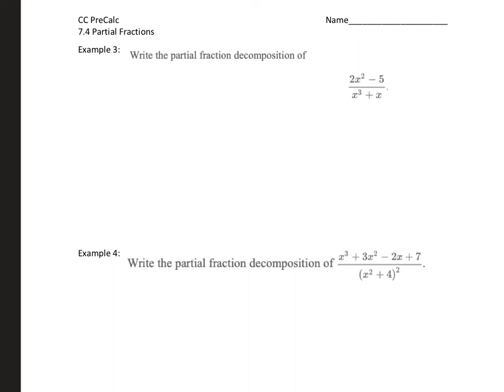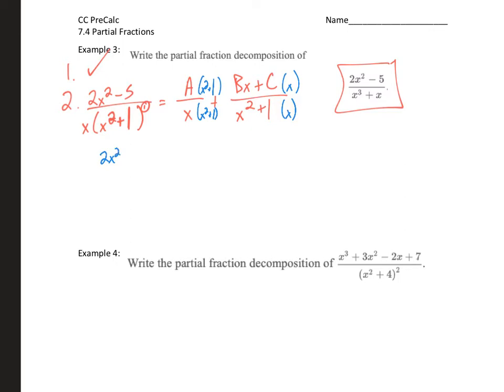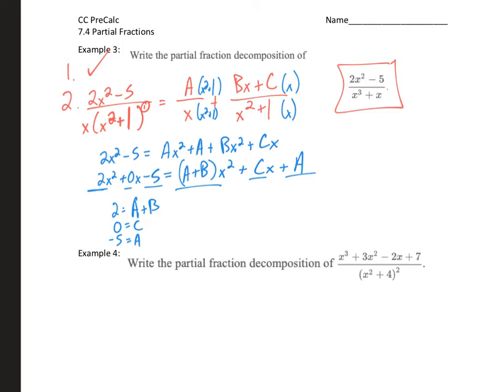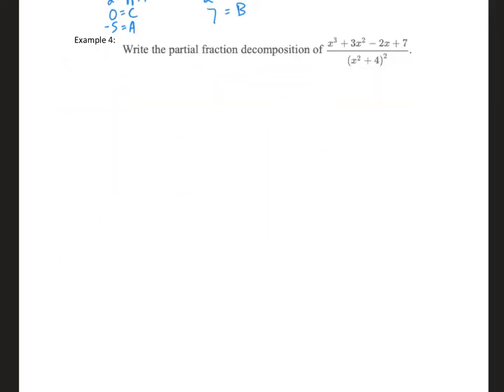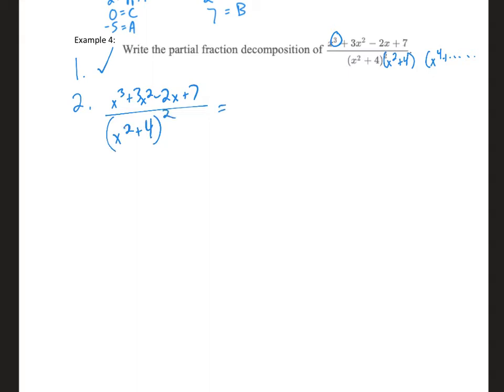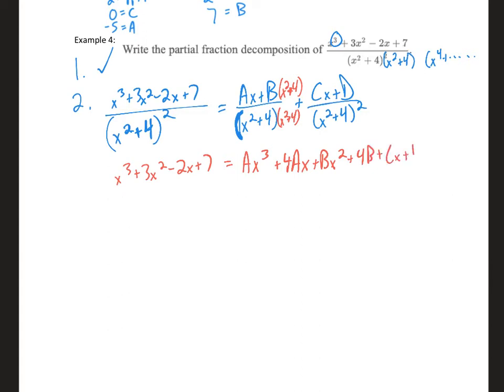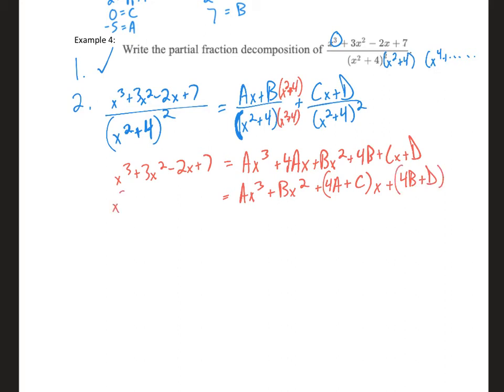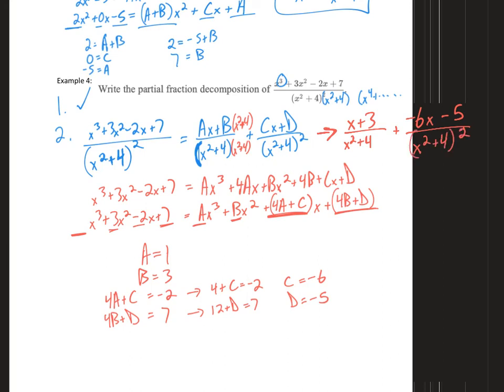74 notes examples 3 and 4